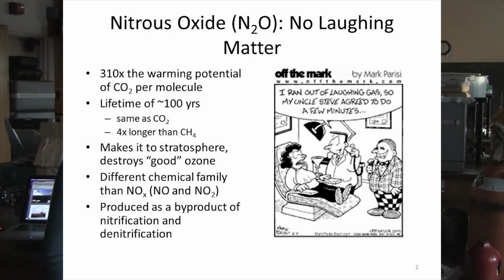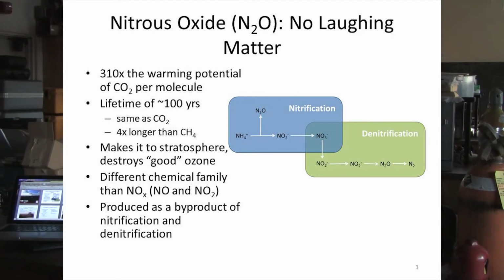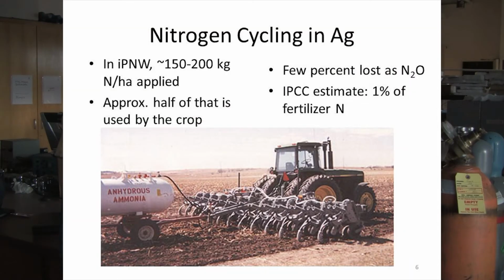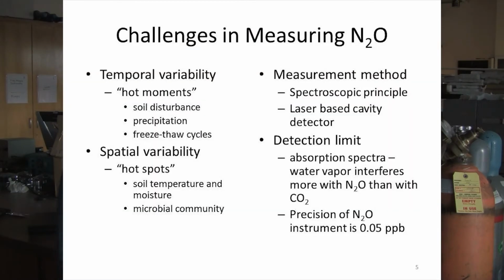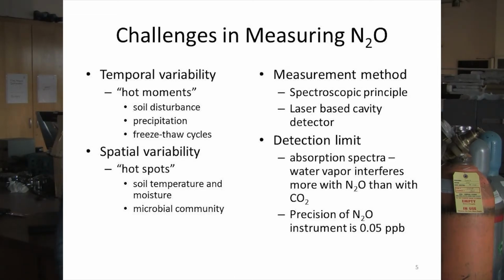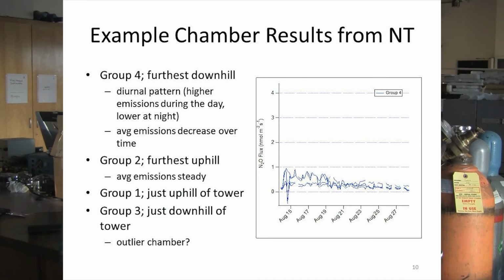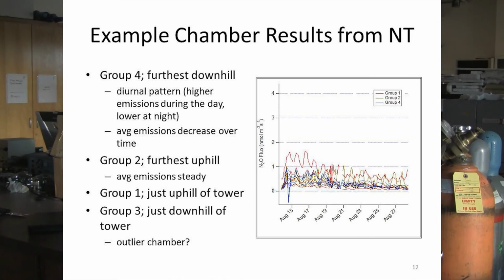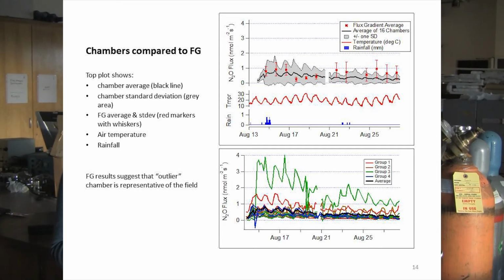Sarah Waldo on Nitrous Oxide Emissions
Research in Climate Change and Agriculture REACCH Seminar Series

Sarah Waldo, PhD Candidate, Washington State University
presents research "Monitoring Nitrous Oxide Emissions from Agriculture Using Micrometeorological methods Paired with Chambers"
Sorry for the short delay on the video.